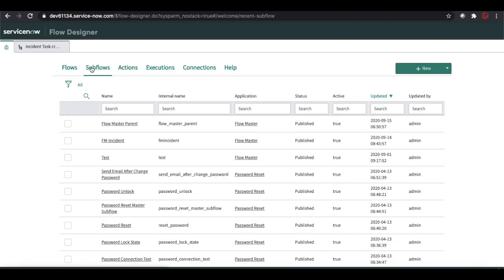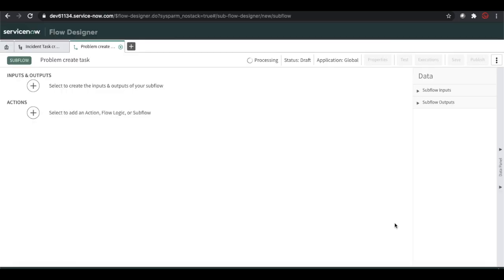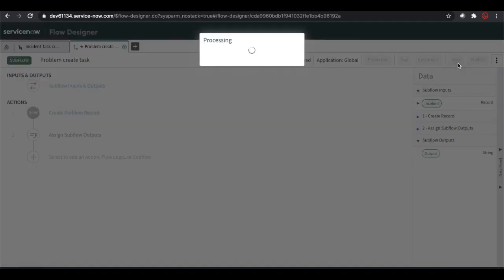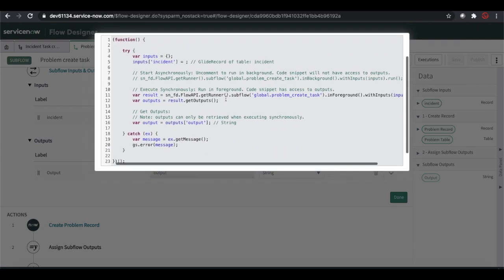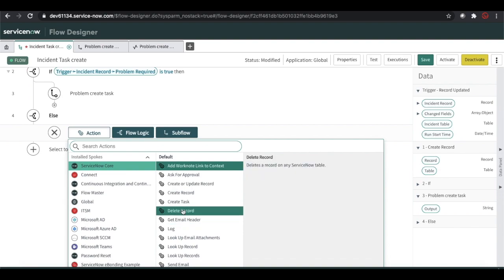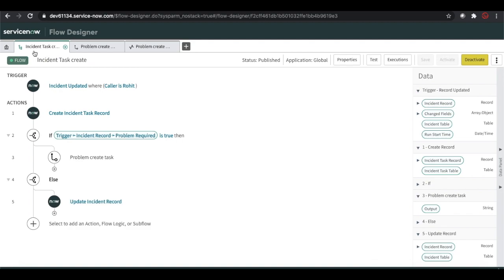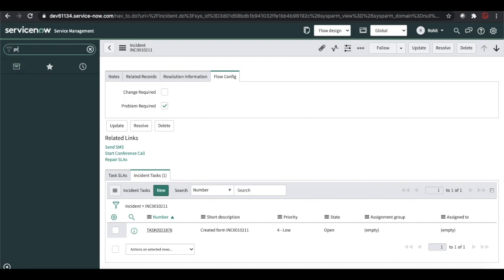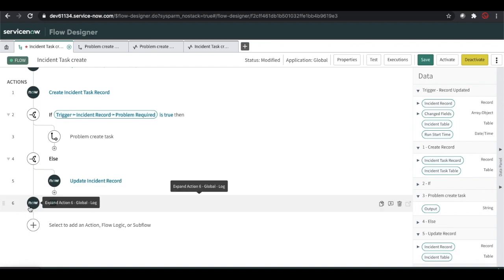Flow Designer:E2: Flow & Subflow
Flow Designer episode 2 where we mostly discuss flow & subflow in process automation.